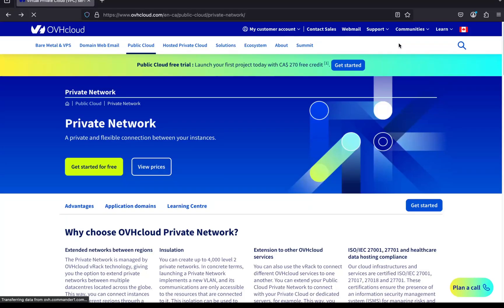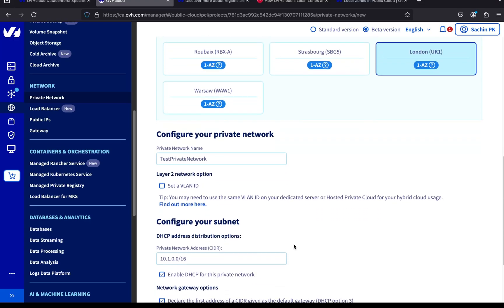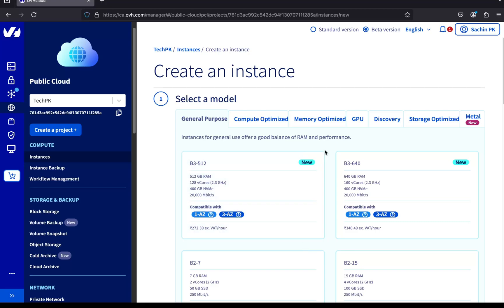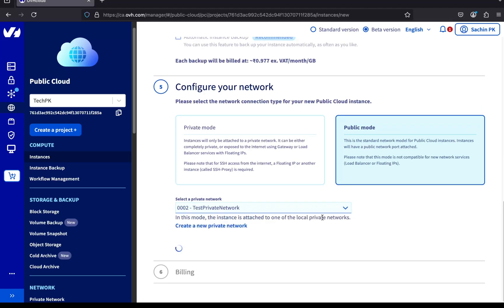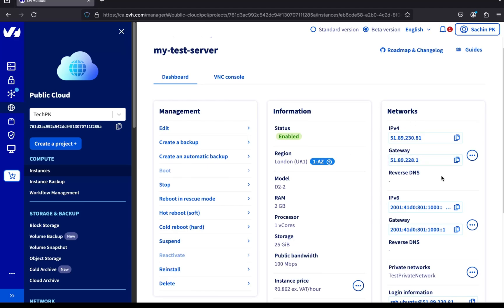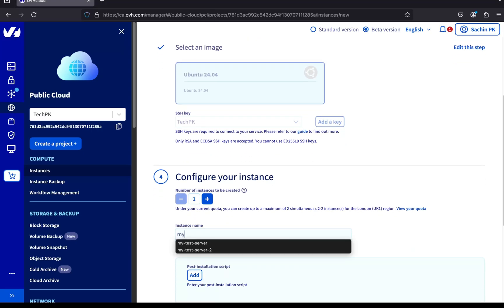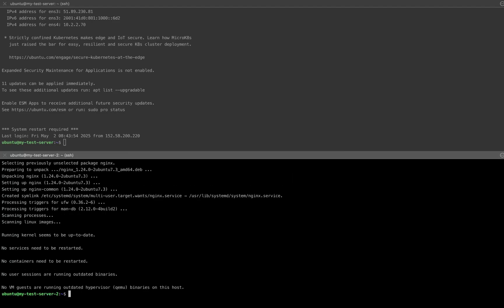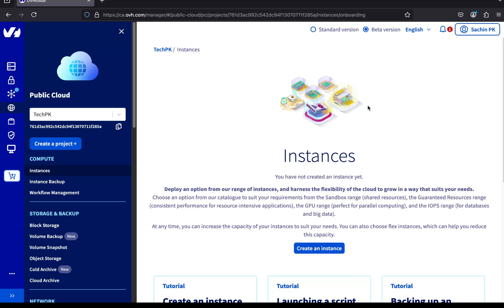How to Create a Private Network on OVH Cloud and Connect Public Cloud Servers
In this video, I’ll walk you through the complete process of creating a Private Network on OVH Cloud, just like AWS VPC, and connecting it to Public Cloud Instances. You'll learn how to:

✅ Set up a private network on OVH
✅ Create and configure Public Cloud Servers
✅ Connect servers to the private network
✅ Verify internal communication between servers
✅ Clean up and delete the instances

Whether you're a beginner or exploring OVH Cloud for development or testing, this step-by-step guide will help you get started with confidence.

🔧 Tools used: OVH Control Panel, OpenStack, Ubuntu 24.04, SSH
🌍 Region used: UK1 (London)
💡 Use case: Internal server communication over a secure private network